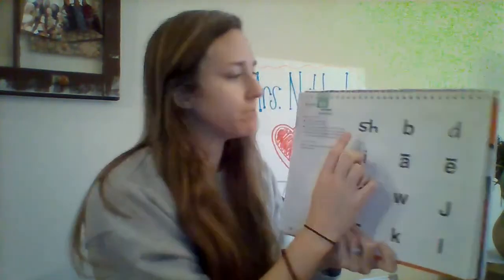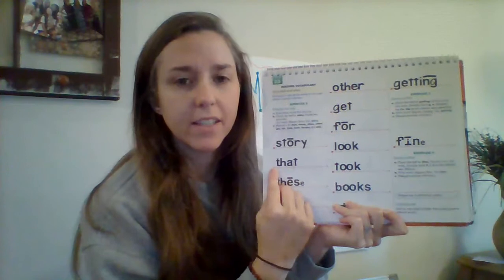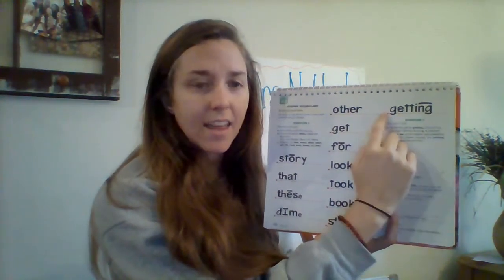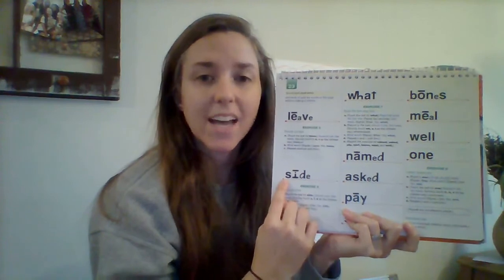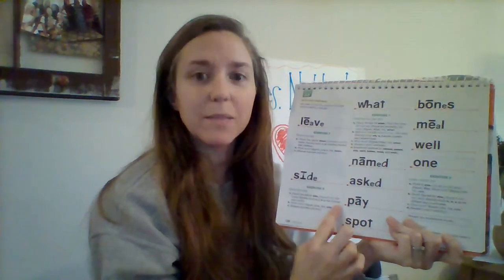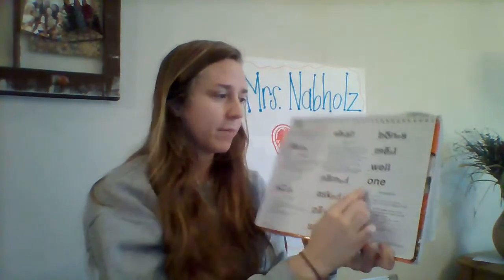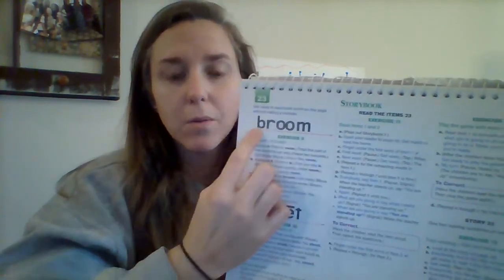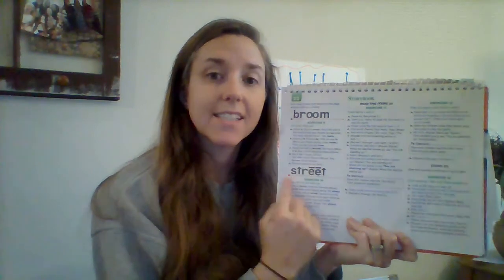Orange Book RM 1 Lesson 23